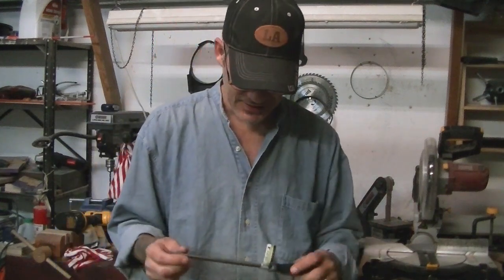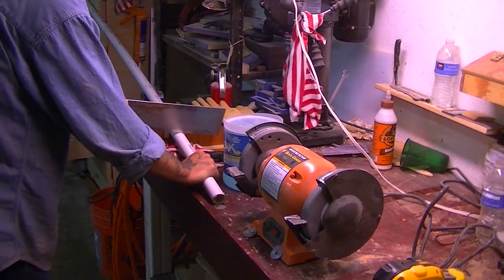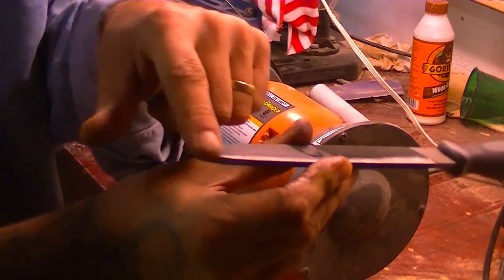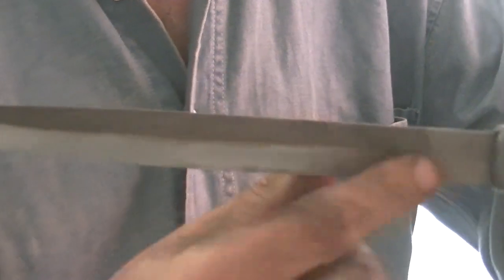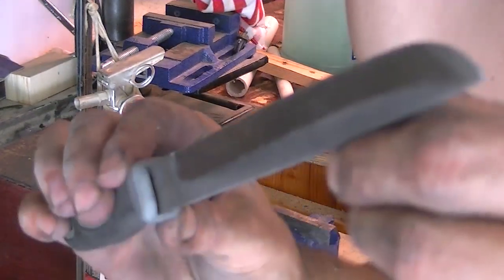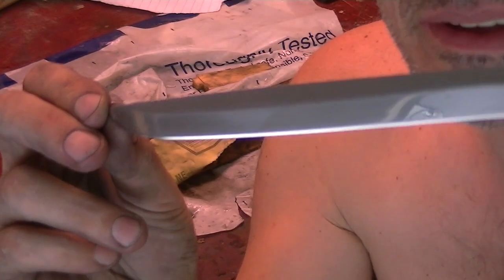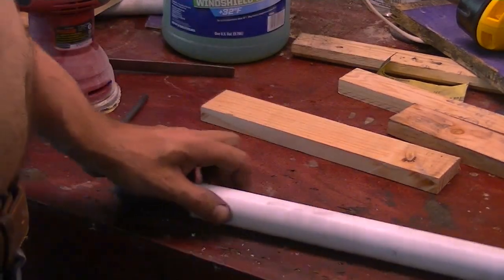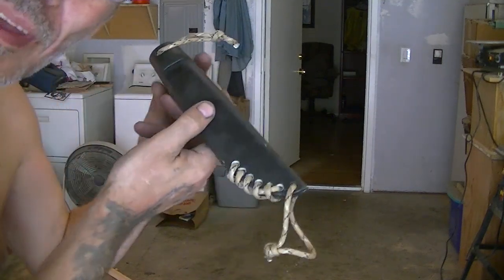Homemade knife and sheath, Best knife in the world for $2.00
Making a knife out of a file makes a great blade and very cheap